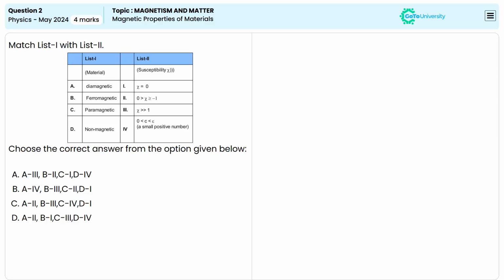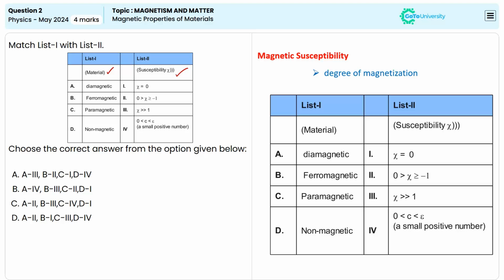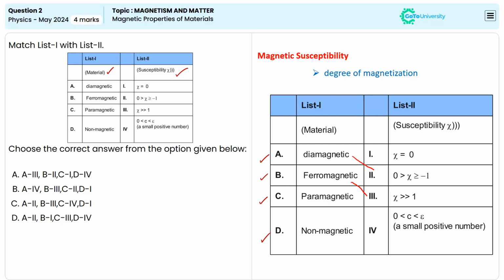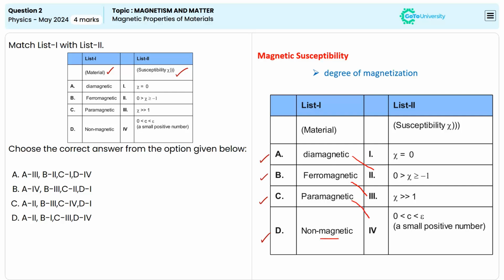Magnetism and Matter - NEET Past Paper 2024 May | Magnetic Properties of Materials Question 2 Review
Topic Name: [MAGNETISM AND MATTER] | [Magnetic Properties of Materials] | [Practice Test]